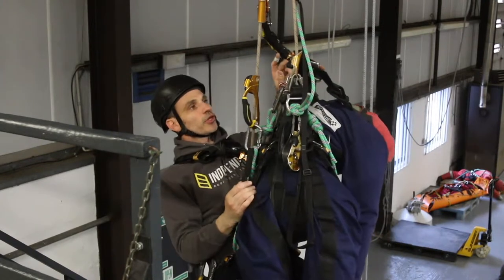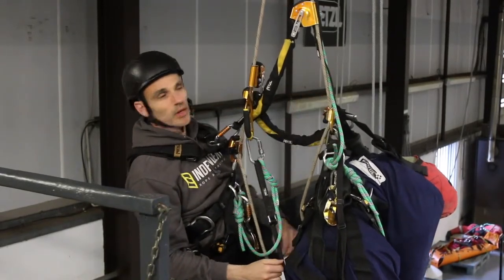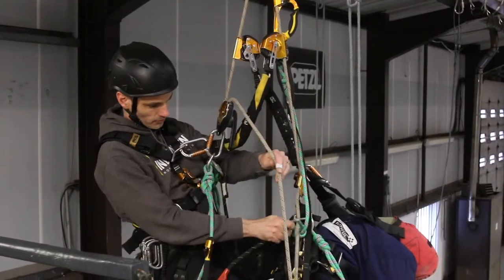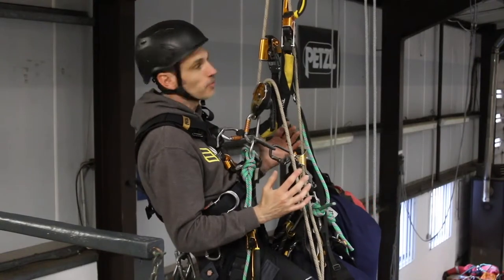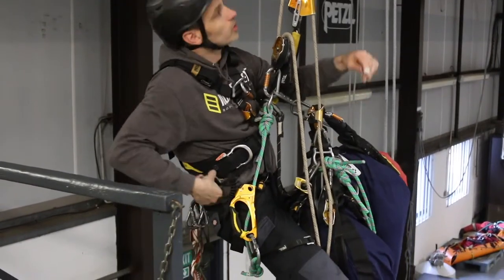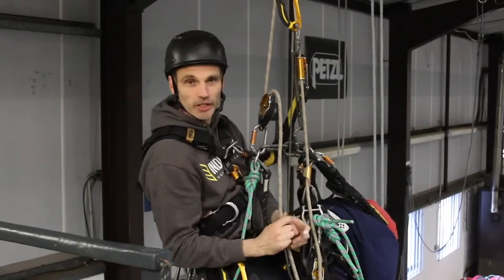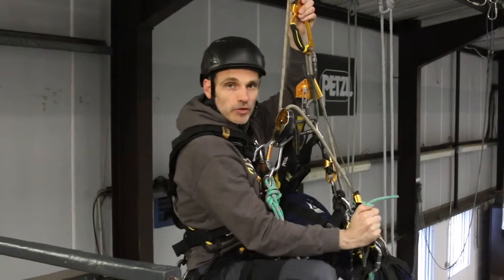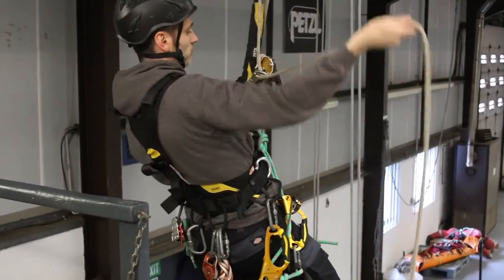Rescue from Ascender, Level 2